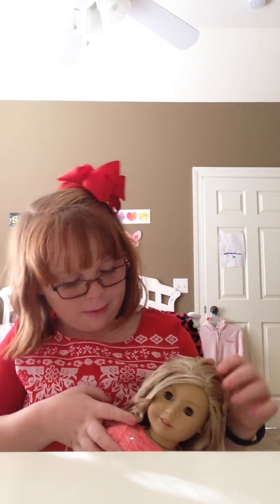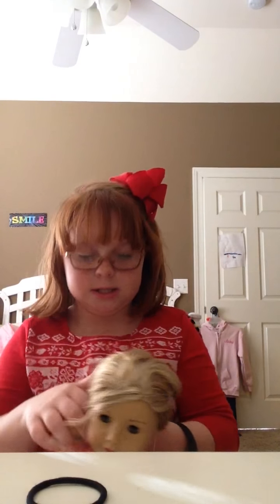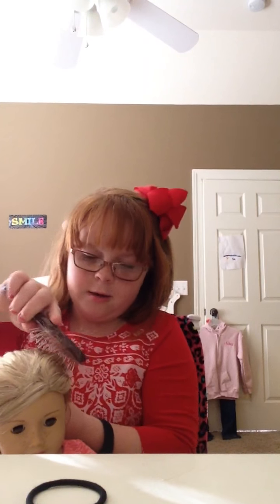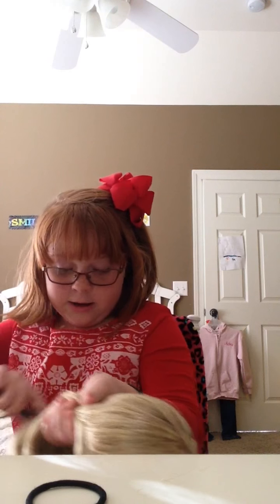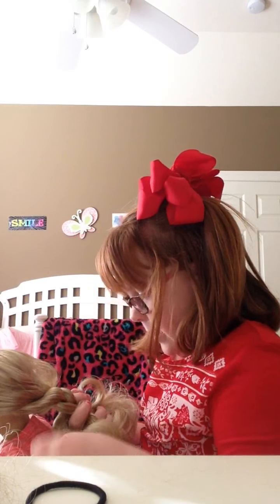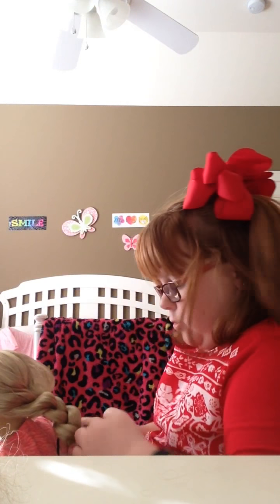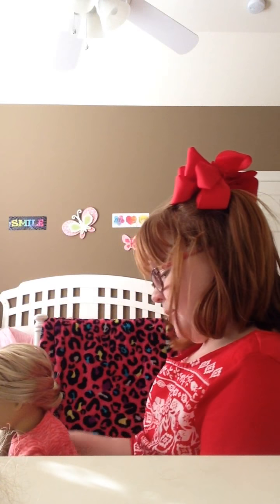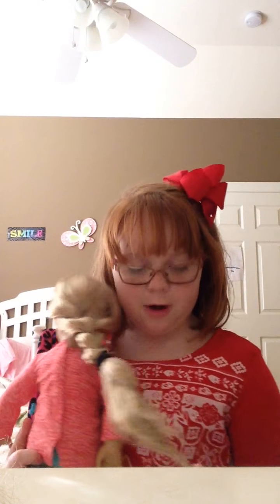How to braid